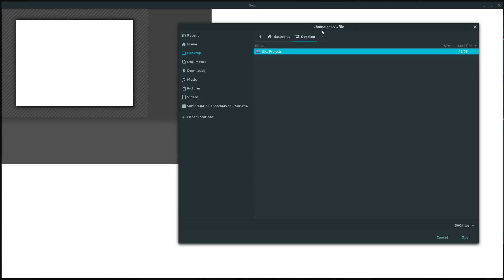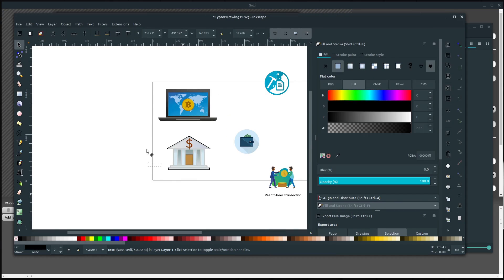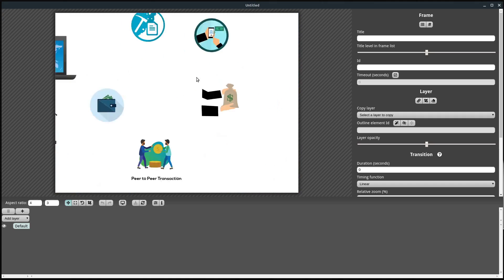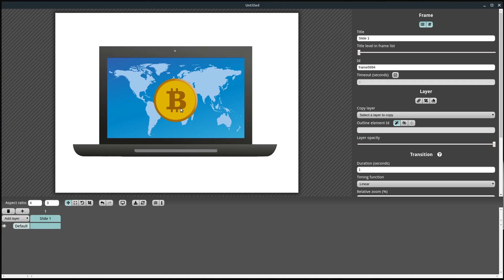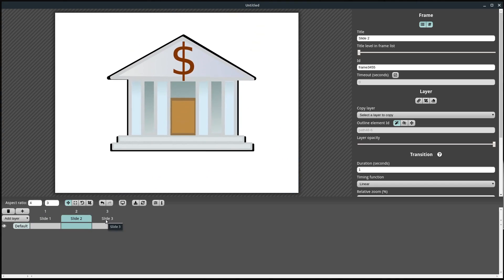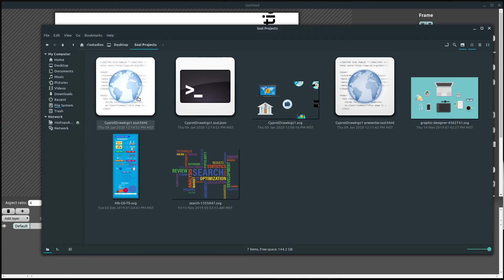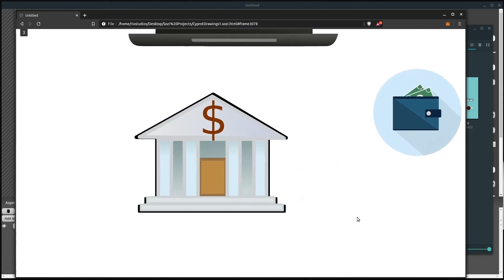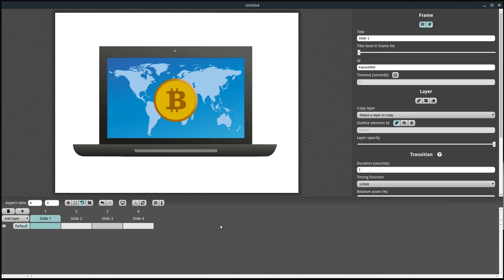Sozi | Getting Started Tutorial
Sozi is a free, open source tool for creating interactive and animated presentations, using .SVG / Vector artwork. Compare the end result to a program like Prezi